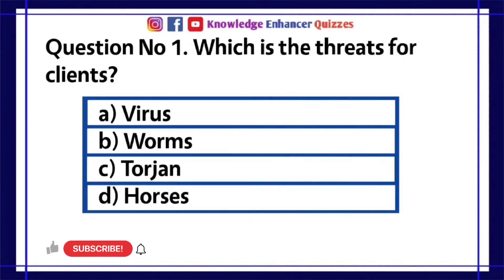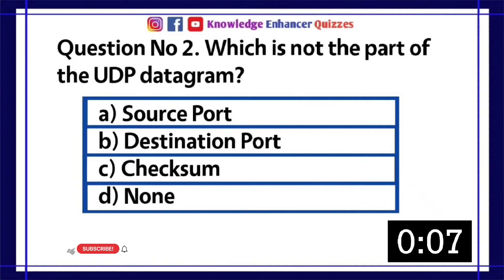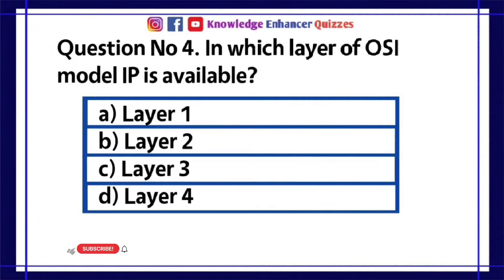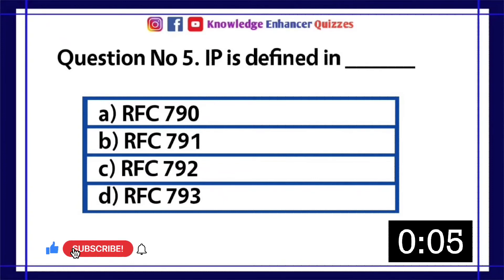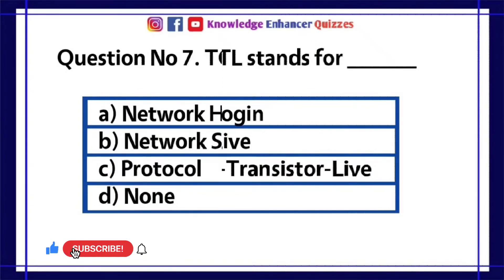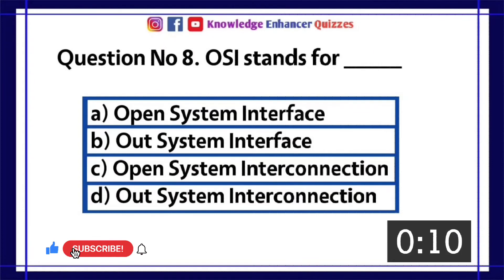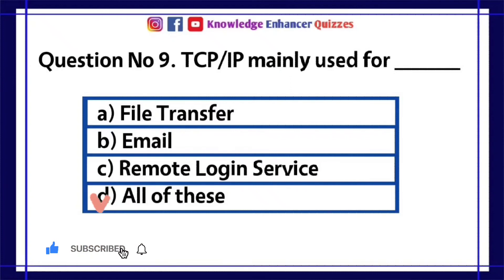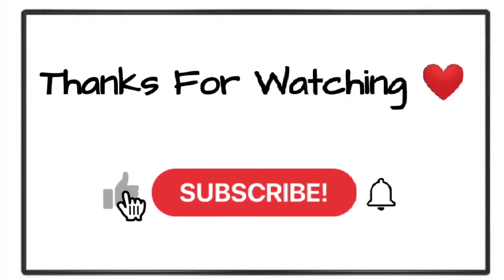Internet and Windows Quiz 6 | Computer Science Quiz | Knowledge Enhancer Quizzes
Welcome to the next exciting installment of our Internet and Windows Quiz series! 🌐💻

Brace yourself for Internet and Windows Quiz 6, where we'll challenge your computer science knowledge like never before.

Join us as we explore cutting-edge topics such as artificial intelligence, cloud networking, advanced Windows troubleshooting, and more. Put your skills to the test and see if you can emerge victorious in this thrilling quiz.

Let's continue our journey through the digital realm together! 🚀🔍